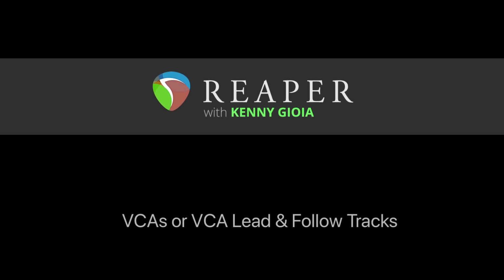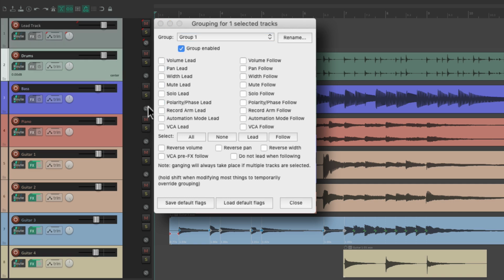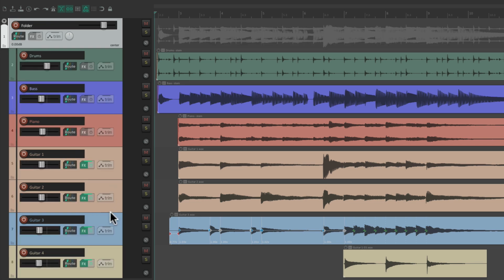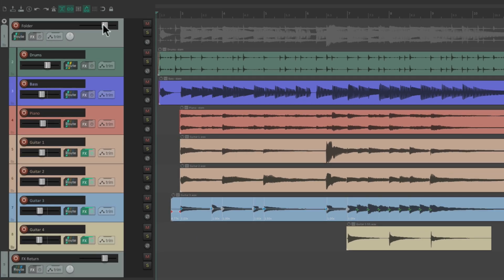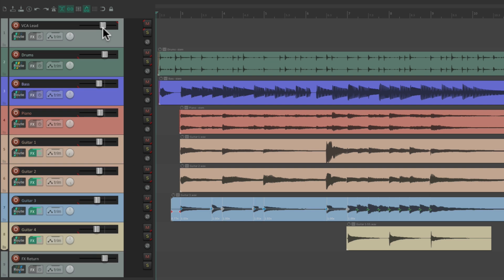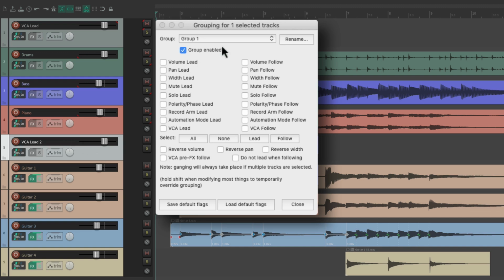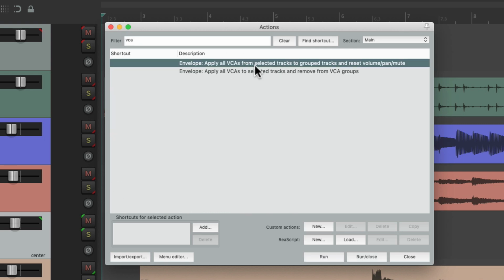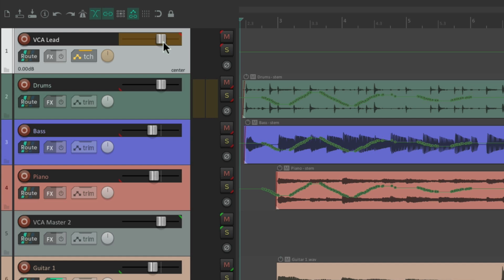VCAs or VCA Lead & Follow Tracks in REAPER